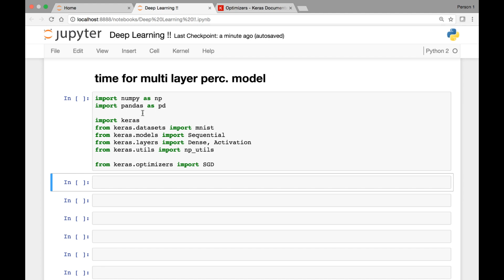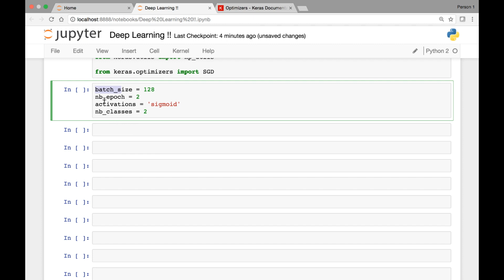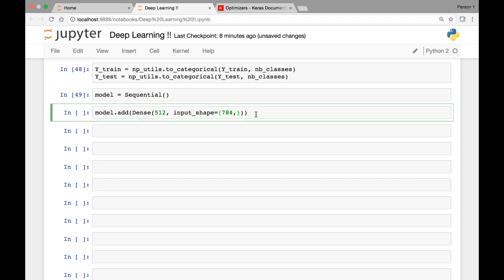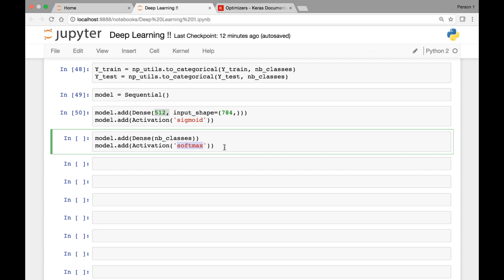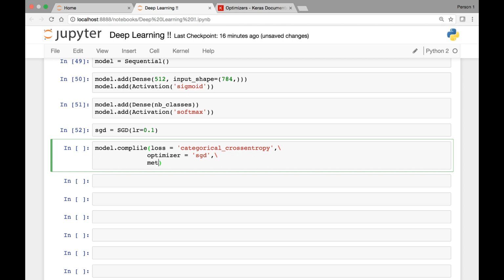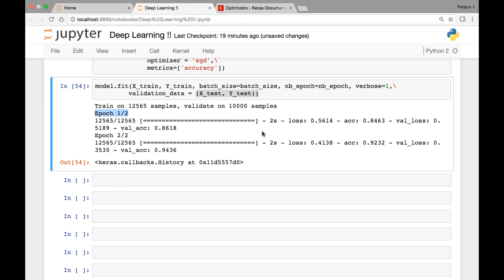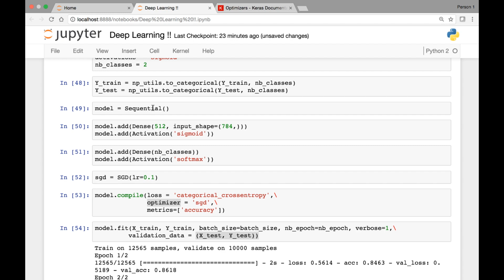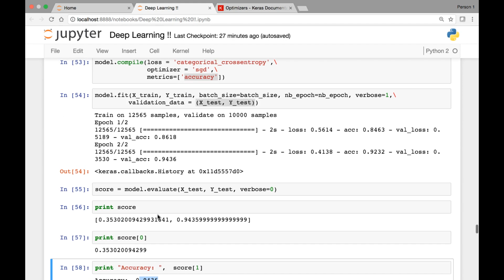Deep Learning - Keras - Multi Layer Perceptron Part 3